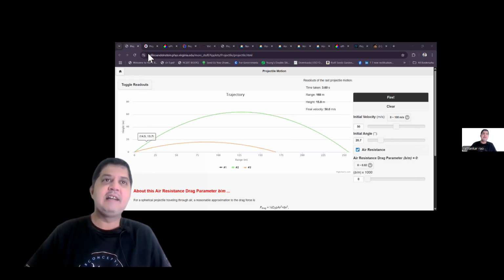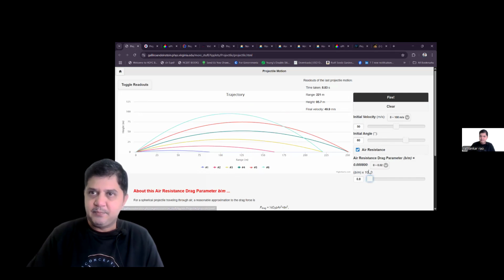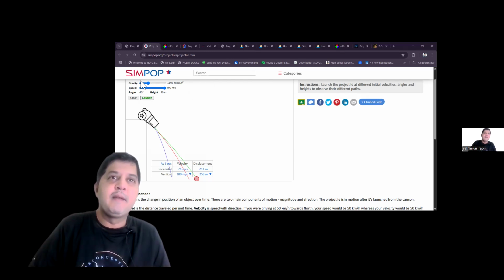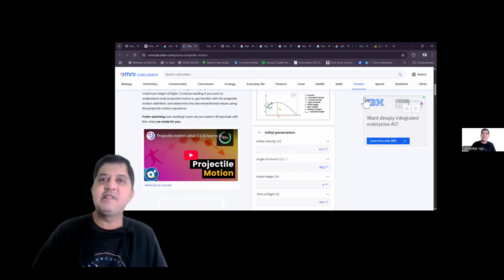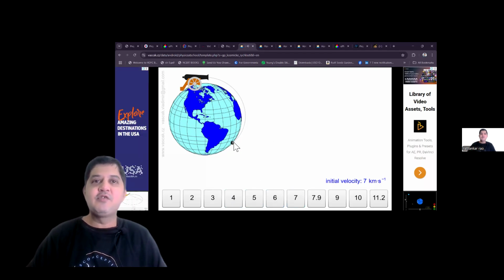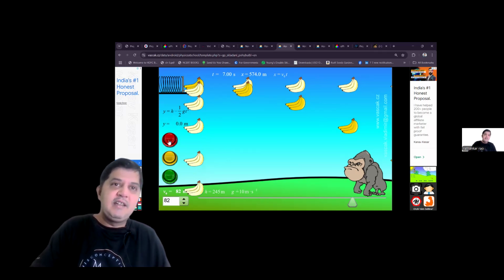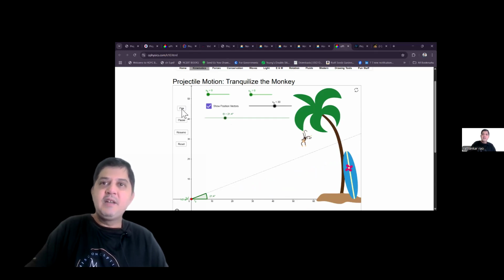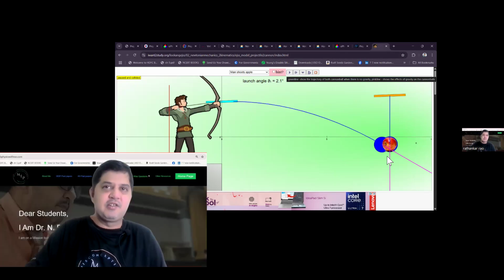2. Deep Learning in Physics: Projectile Motion – One Concept, Multiple Simulations, Deeper Learning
🎯 Title: One Concept – Multiple Learnings: Projectile Motion Through Simulations

📽️ Video Summary:
I began with the foundational idea of projectile motion—an object launched into the air under gravity—and used it as a gateway to explore multiple interconnected physics ideas. Through curated digital simulations, this concept unfolds into deeper learning experiences for students. These tools help visualize trajectories, compare conditions, and even gamify concepts to reinforce understanding.

🔍 Topics Covered via Simulations

Explore how changing the launch speed and angle affects the range, and observe how air resistance modifies the projectile path.

2. Projectile From a Cliff
Vary launch angles from a raised position and analyze how the height of launch influences flight time and landing position.

3. Comparing Projectiles with Same Range, Speed, or Max Height
Analyze how different angles of projection can yield the same outcome in specific parameters.

Input known values (angle, speed) and calculate unknowns like max height, time of flight, and range.

5. PhET-Based Activity List for Students
A ready-made set of tasks for student exploration using PhET’s projectile motion simulator.

See how x- and y-displacement, and velocity vary for different angles—build intuition about motion.

7. Escape, Orbit, and Impact
Launch a projectile from Earth's surface with varying speeds to explore real-life applications like satellite motion and escape velocity.

8. Water Jet from a Hole in a Beaker
Understand projectile motion through a fluid mechanics example—how height affects horizontal range.

9. Gamified Horizontal & Vertical Launch
Change speed to ensure the projectile hits the target—learn through trial and error in a fun format.

10. Missile from Aircraft Game
Adjust the launch angle of a missile to hit a moving target—experience how prediction meets physics.

11. Firing a Tranquilizer at a Falling Monkey
Classic projectile-meets-free-fall challenge—timing, angle, and speed all matter.

12. Choose Your Target Game
Pick a landing point, then figure out the correct launch angle and speed to hit it.

13.  Hitting a Falling Bullseye with an Arrow

Combine free-fall and projectile concepts in a single hit-or-miss scenario.

👩‍🏫 Why This Is Useful for Teachers (IBDP/MYP/AS/A-Level & More)

a. Visual Learning: Students see the motion rather than just calculate it.
b. Differentiated Understanding: Start with basic symmetric projectile motion and progress to real-life and game-based applications.
c. Data Exploration: Simulations provide opportunities to collect, analyze, and interpret motion data.
d. Gamification: Keeps students engaged, especially in understanding abstract ideas like escape velocity and projectile predictions.

💡 ATL Skills Developed

a. Thinking:  Analyzing cause-effect, solving challenges
b. Research: Interpreting motion data, using tools
c. Communication: Explaining motion paths and outcomes
d. Social:  Collaborative problem-solving
e. Self-Management: Persistence through trial-and-error